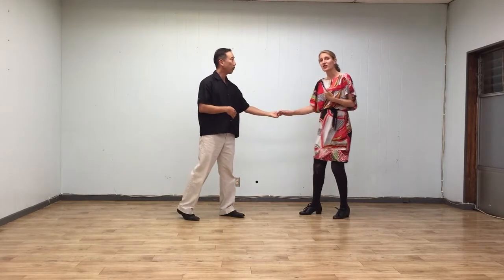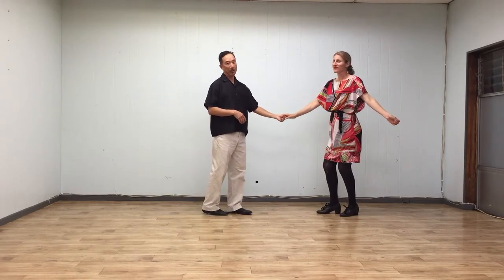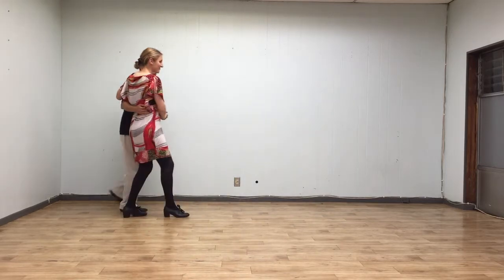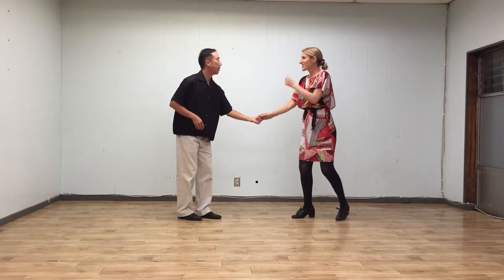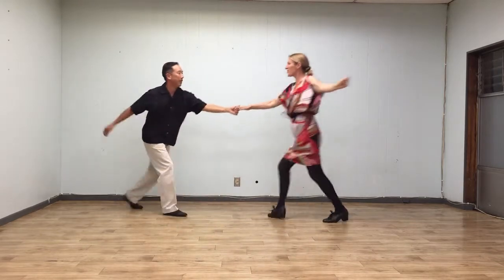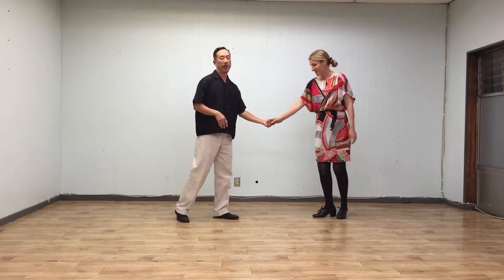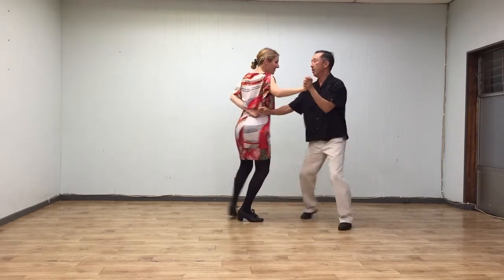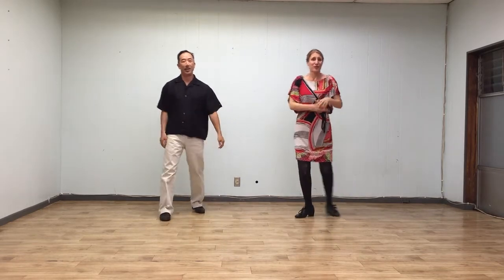April 2017 Week 2 -- Intermediate Lindy Hop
Intermediate Lindy Hop taught by Hep Jen and Ken Watanabe at the Tuesday Night Jump at the Verdi Club in San Francisco. Class summary for April 2017 Week 2.

In this video: Frisbee turn swing out variation- Frisbee turn into a Lindy circle. Inside turn on the first half of a swing out. Inside turn into a Lindy circle. Twist arounds with kick work variations- kick ball change for follows, toe taps and heel kicks for leads. Twist around with a hammer lock.